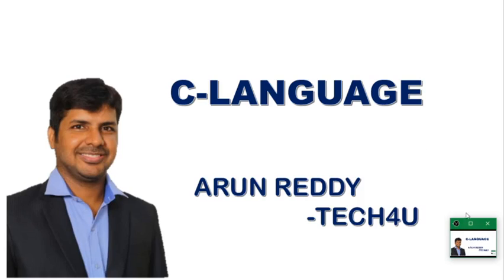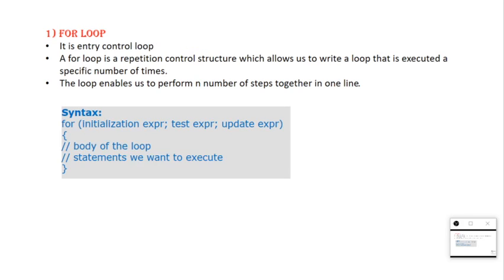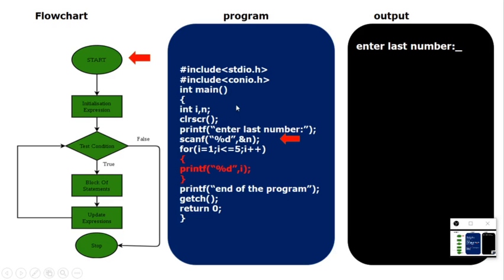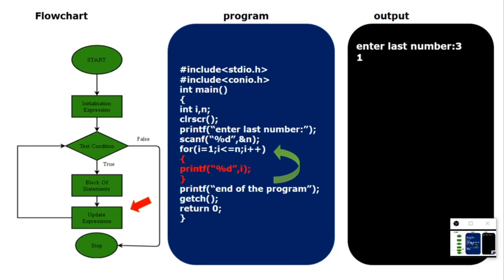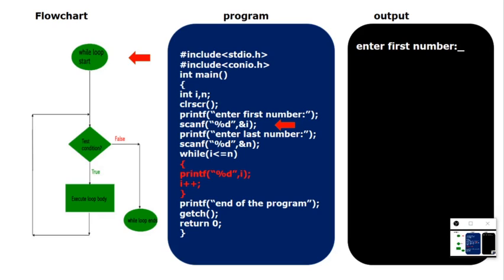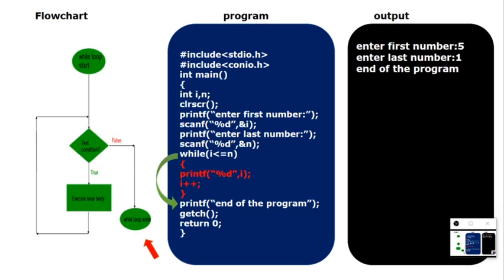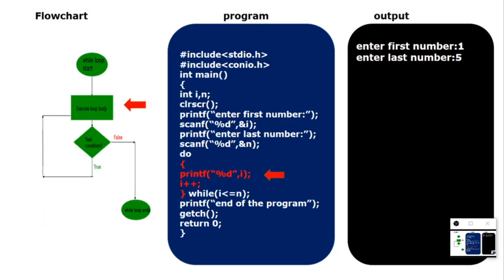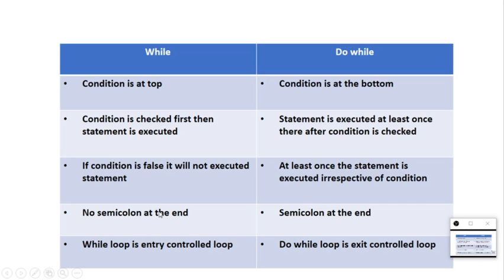C LANGUAGE PART 8 - LOOP STATEMENTS (FOR, WHILE & DO WHILE)